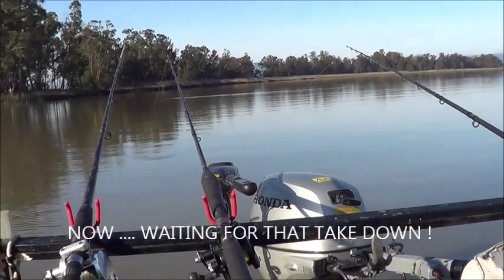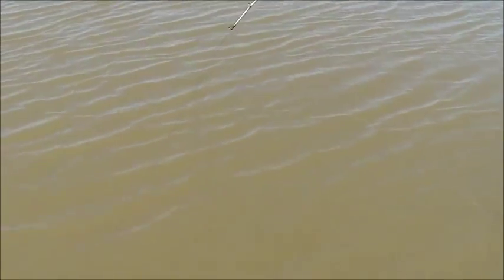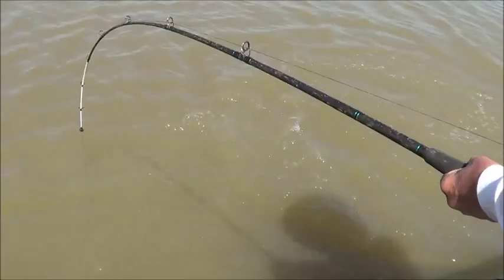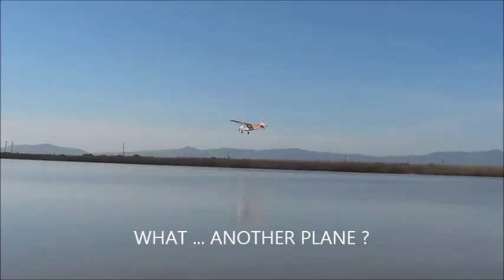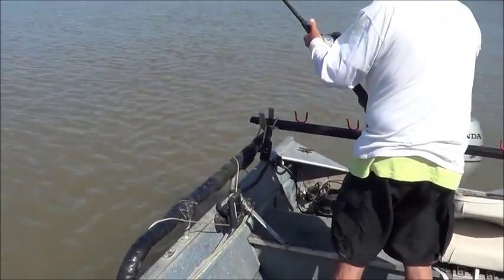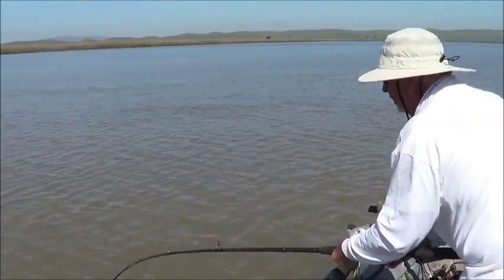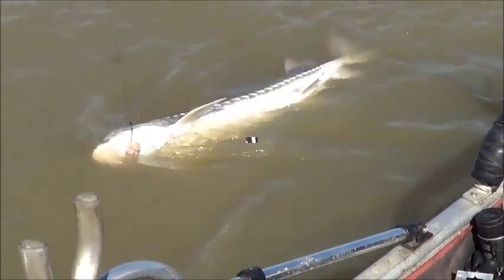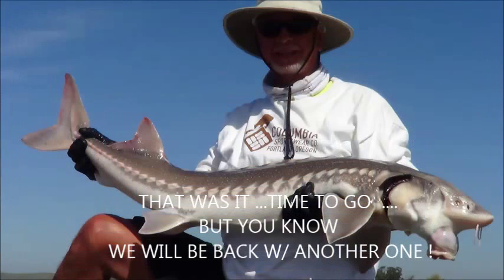" RESTORE THE DELTA " ..... STURGEONS !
AGAIN IN SEARCH OF THOSE STURGEONS ... WE LOVE THE DINO FIGHT ... HAD THREE ON ..W/ ONE GETTING UNBUTTONED HALF WAY TO THE BOAT ... ALL HIT THAT SALMON ROE .THESE FISH BIG OR SMALL PUT UP ONE HARD BATTLE ...ONCE YOU GET ONE ...YOUR HOOKED ! ON THE CALIF. DELTA NOTE: PLEASE SAY NO TO THE DELTA TUNNELS !